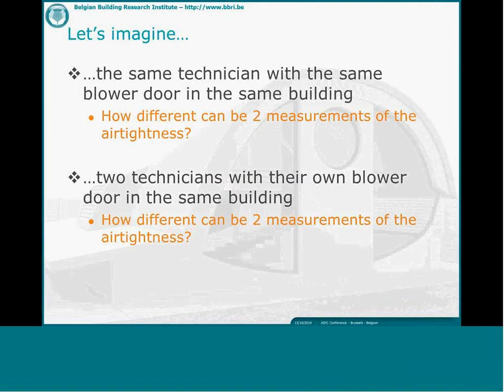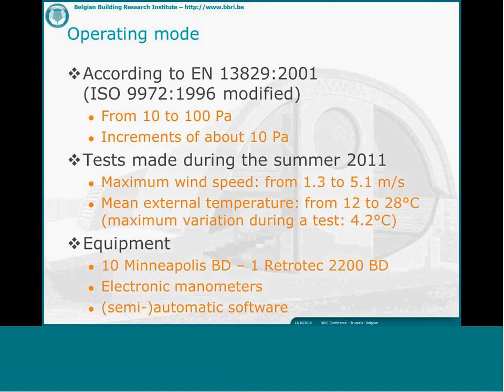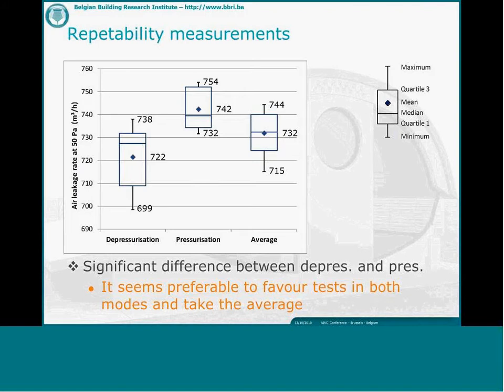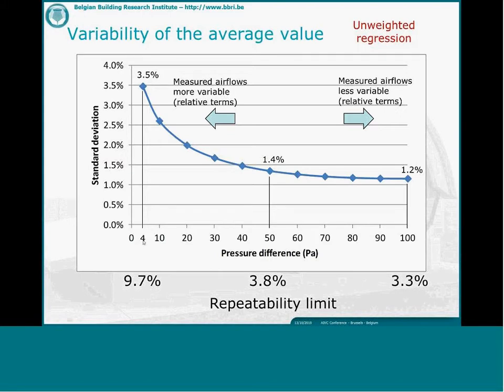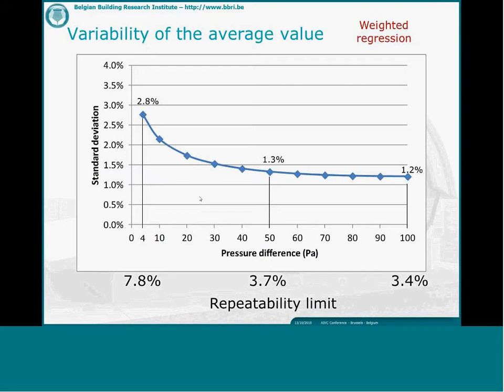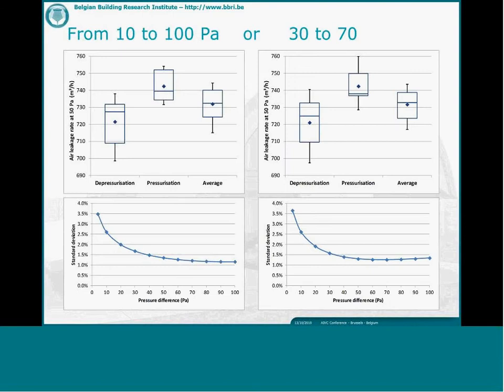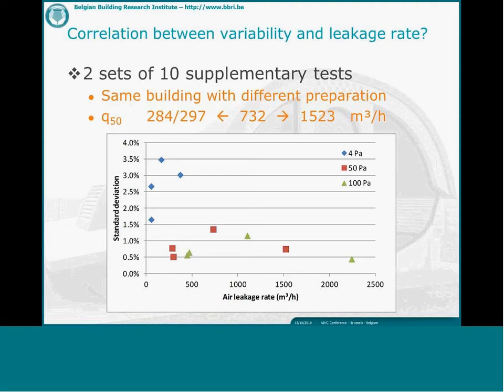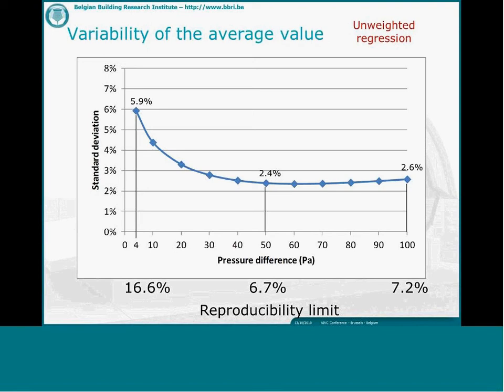Repeatability and reproducibility of airtightness measurements (C. Delmotte, BBRI, BE)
A presentation on: "Interlaboratory tests for the determination of repeatability and reproducibility of airtightness measurements" by Christophe Delmotte, BBRI, Belgium. 11 April 2012